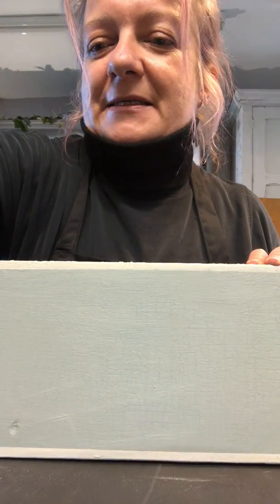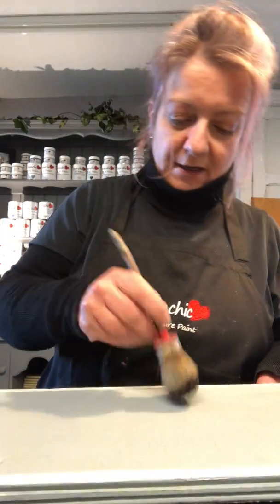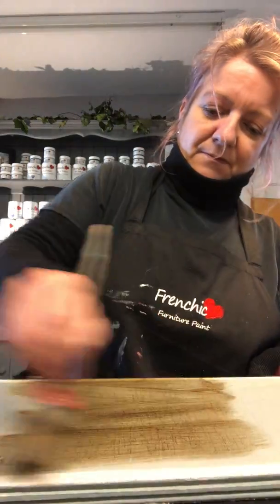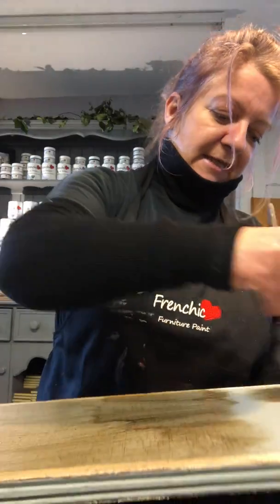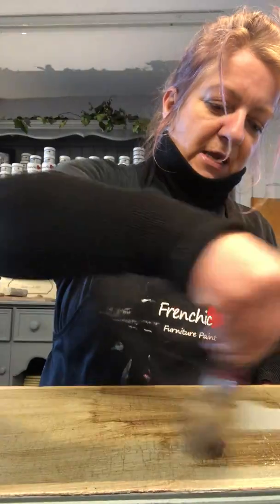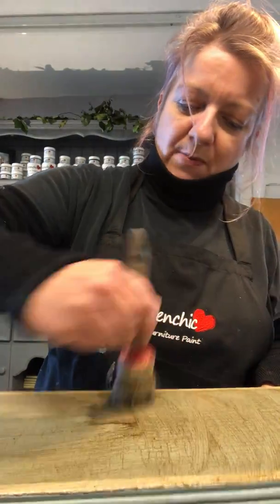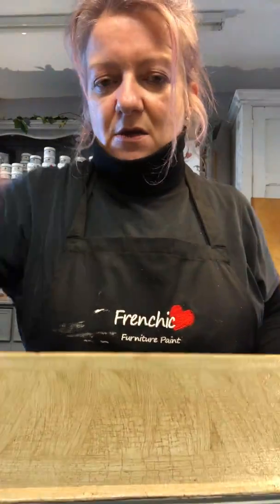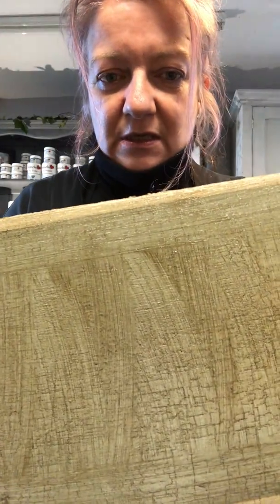French Nest Browning Wax Crackle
French Nest Browning Wax Crackle: Karen @thefrenchnestuk, Official Frenchic Stockist, demonstrates ‘how to’ use Frenchic’s Browning Wax over Easy Crackle to produce an aged crackling effect.